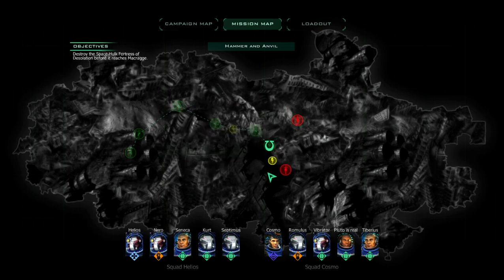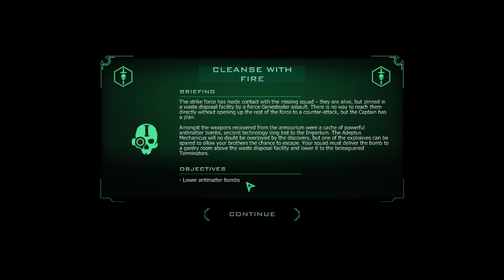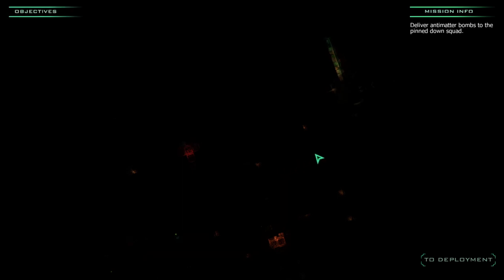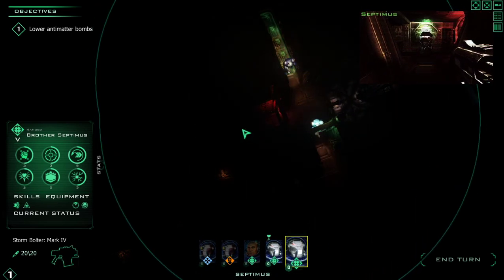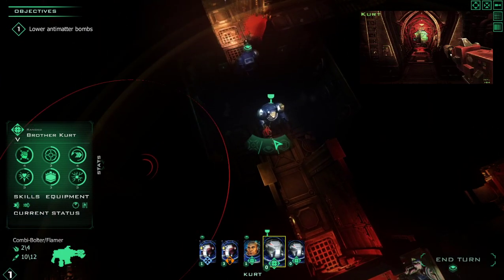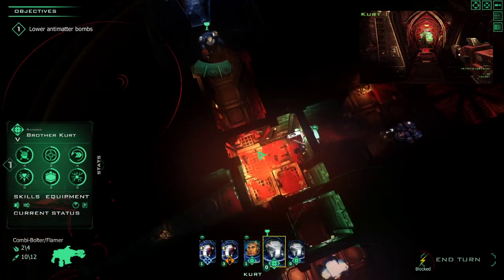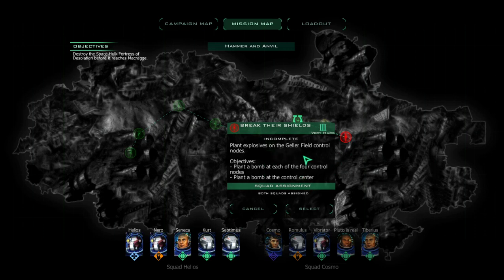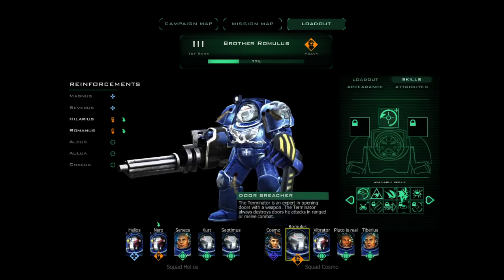Cooler Plays | Space hulk Ascension | 18